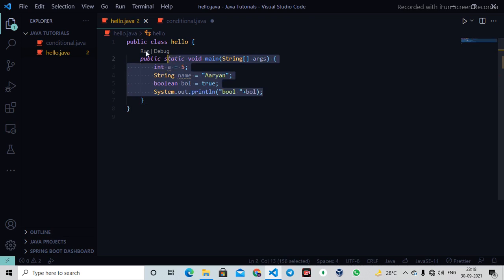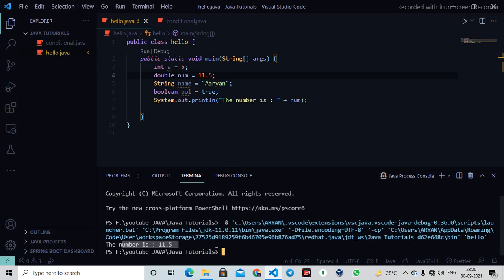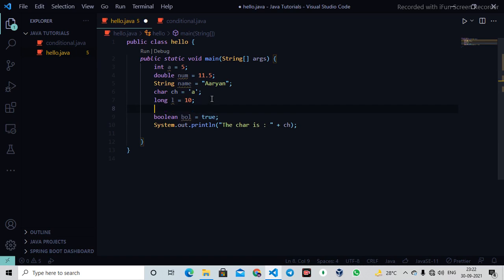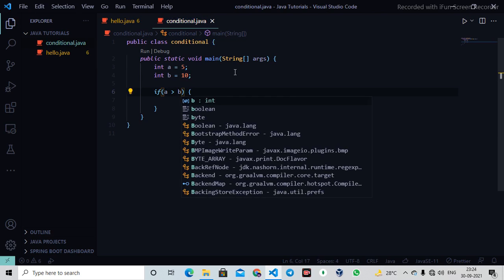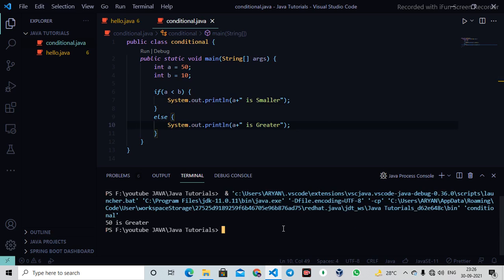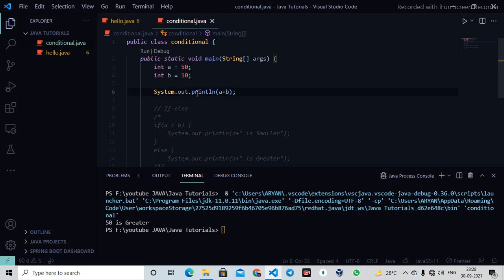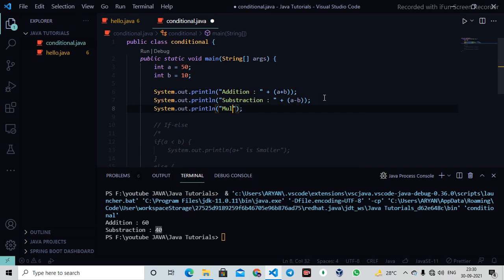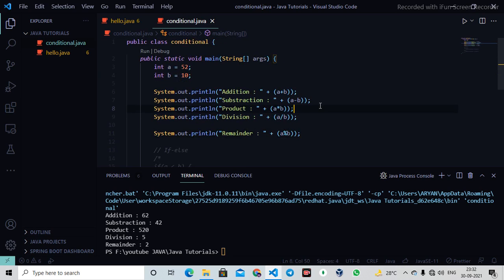Conditional Statements In Java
This video will help you understand about Conditional Statements in Java.